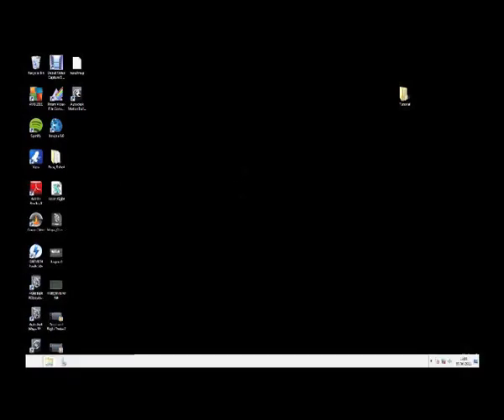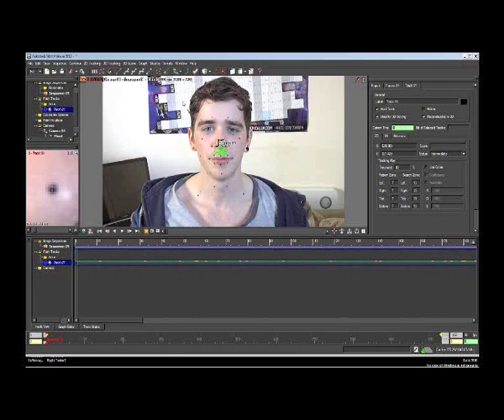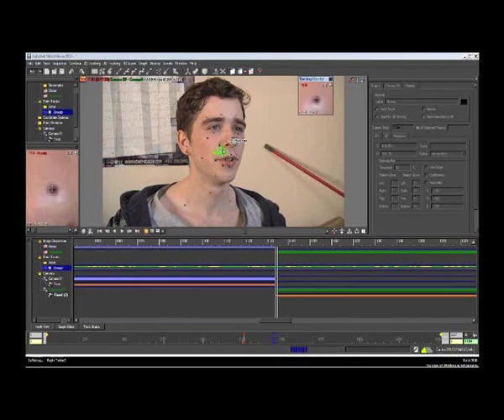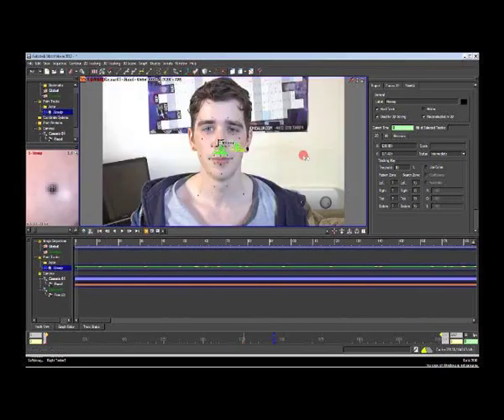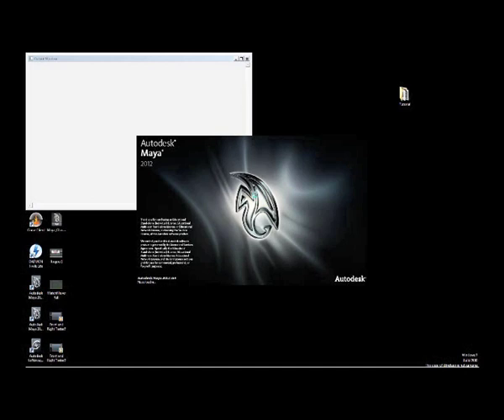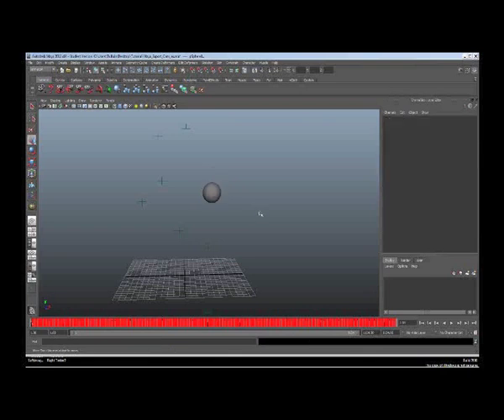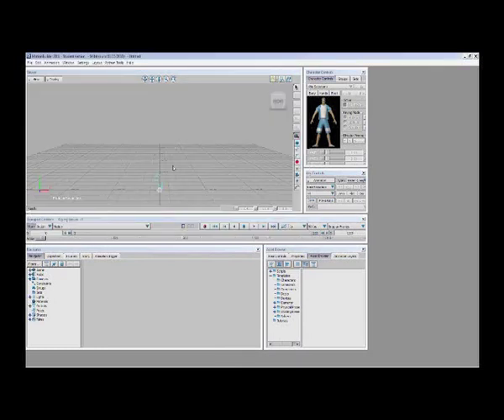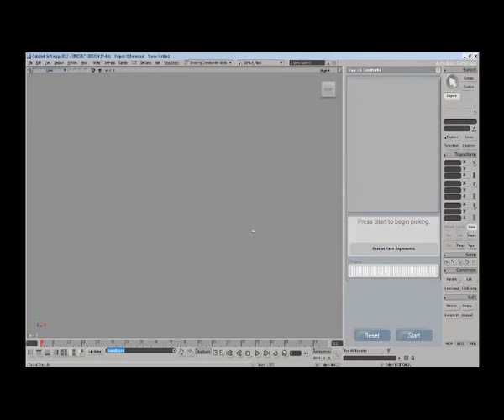MatchMover Tutorial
I am a student at UCF, and for a moduale at uni i ended up doing a tutorial in matchmoving, this is just from what i have taught myself so if there are any mistakes please let me know!